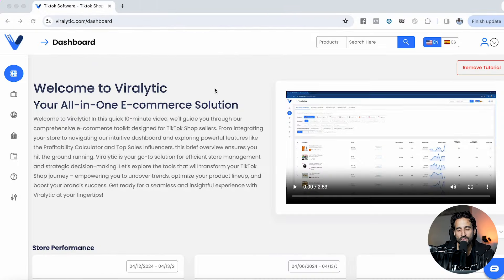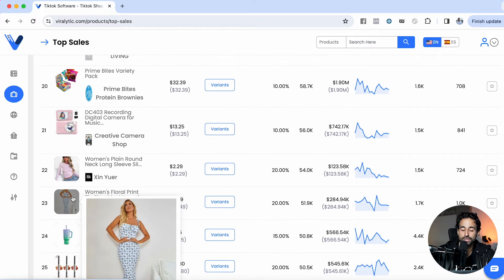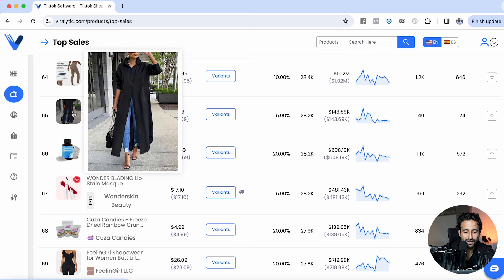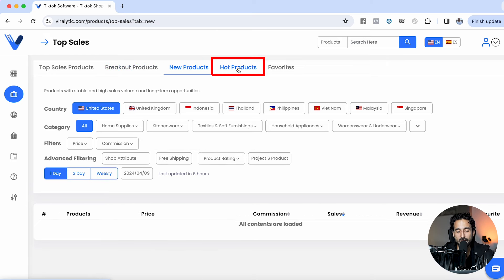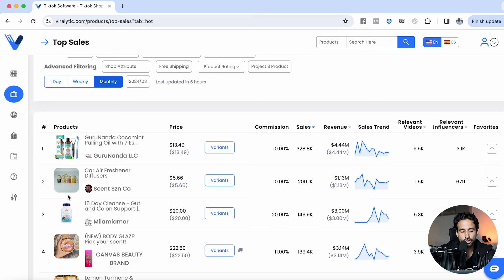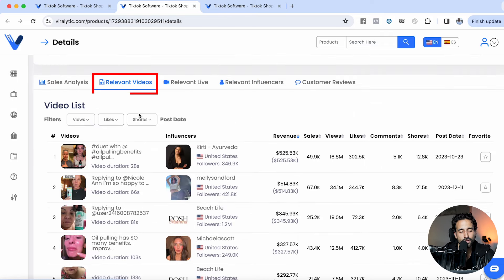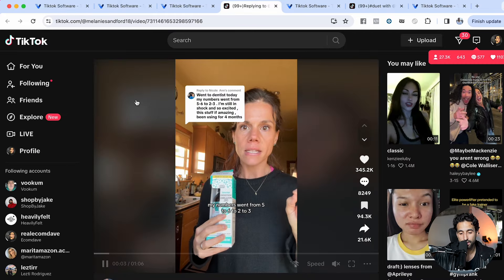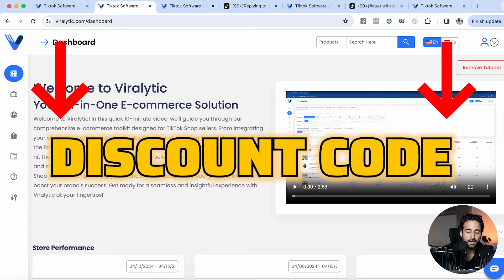The Best TikTok Shop Software for Existing and New Sellers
New to Tiktok Shop? 👇

💡Check this free training video to know more on how you can leverage TikTok Shop to make massive profits:

00:00 - Unveiling the Ultimate Shop Software
00:40 - Unlocking TikTok Sales Secrets
01:12 - the Power of Product Research
01:41 - Spotting Trends
03:33 How to Partner with TikTok Influencers for Success
04:08 Streamlining Influencer Collaboration
04:40 Mastering Content Creation
05:17 Replicating Top-Performing TikTok Videos
05:55 Elevate Your TikTok Shop
06:35 Win $100 and Transform Your TikTok Shop